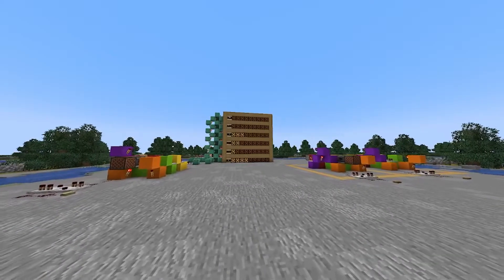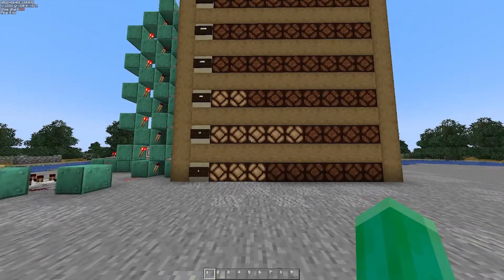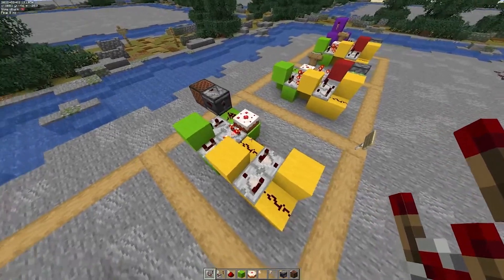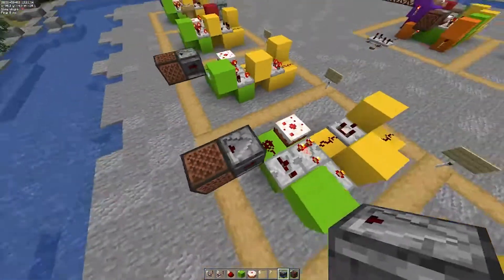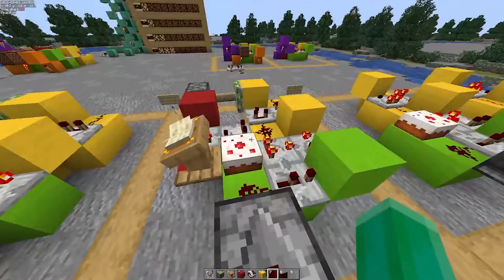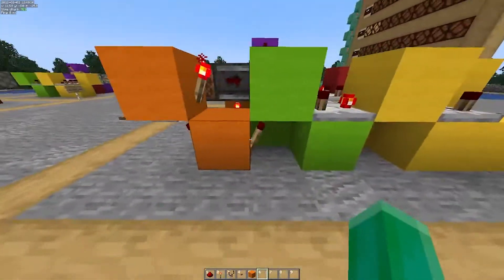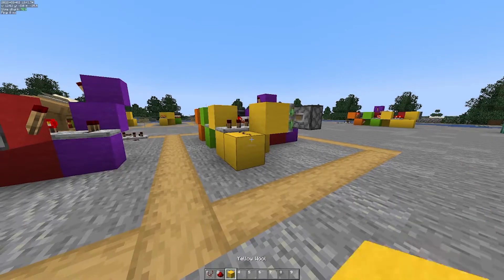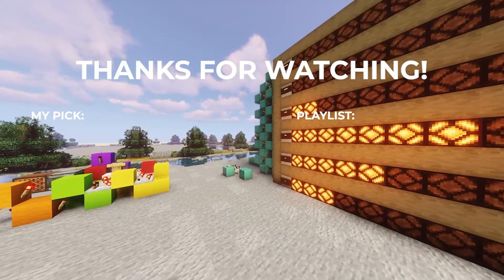Compact Redstone Decimal Counter! [Base N, Vertically Tileable] 1.18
In this video I'll be showcasing a build for a super simple and compact Redstone Base N Counter, meaning it can count in anything from binary to decimal and other bases.

Timestamps:
    Intro: 00:00
    How to Use it and What is Base N?: 00:16
    Step 1 | Analog RS Latch: 01:48
    Step 2 | Addition Circuit: 02:33
    Step 3 | Auto-Reset Circuit: 04:12
    Step 4 | Counter Passthrough Circuit: 05:27
    Step 5 | Manual Reset Circuit: 06:29
    Layering: 08:06
    Output: 08:3 1
    Outro: 09:05

Other details:
    Shaders: